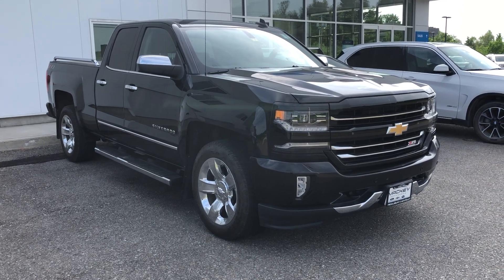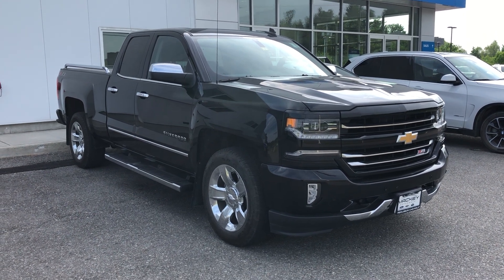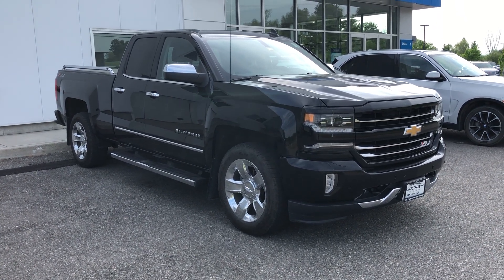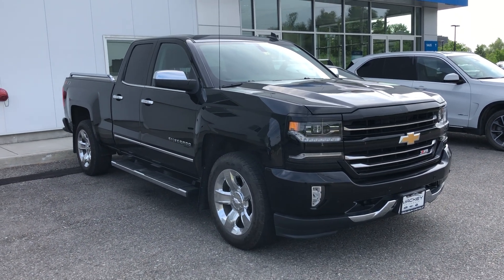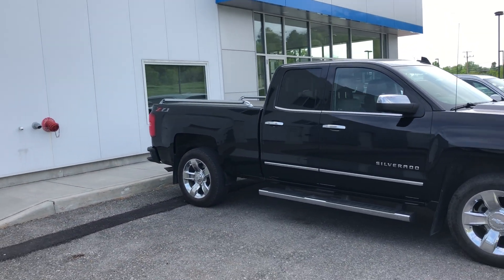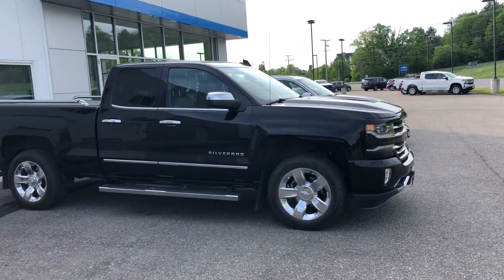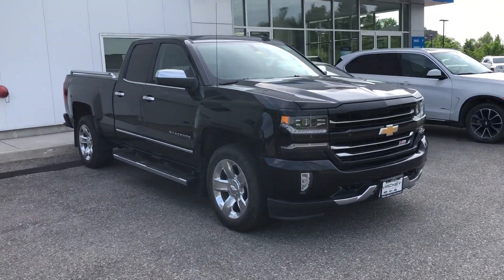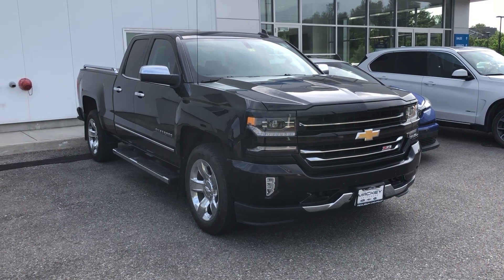Pre-Owned 2018 Chevrolet Silverado 1500 Double Cab Standard Box 4-Wheel Drive LTZ Z71 STK#AM1081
CARFAX One-Owner. Clean CARFAX. Black 2018 Chevrolet Silverado 1500 LTZ 4WD 6-Speed Automatic Electronic with Overdrive EcoTec3 5.3L V8 6-Speed Automatic Electronic with Overdrive, 4WD.

Awards:

* 2018 KBB.com 10 Most Awarded Brands